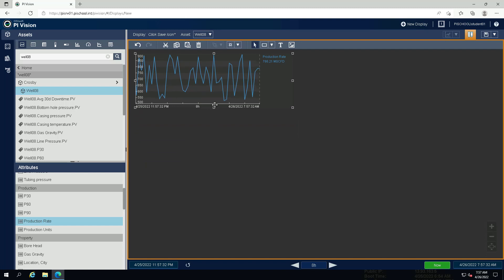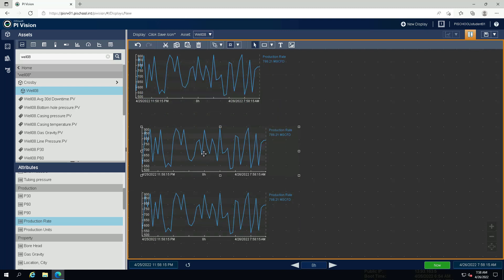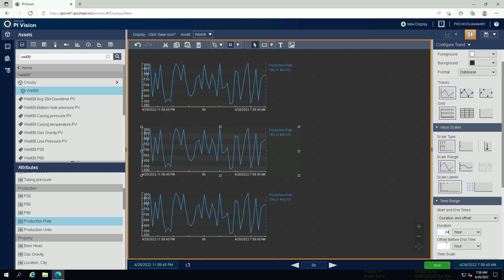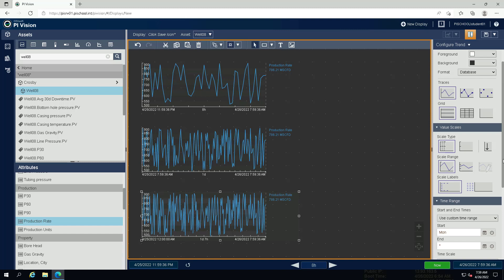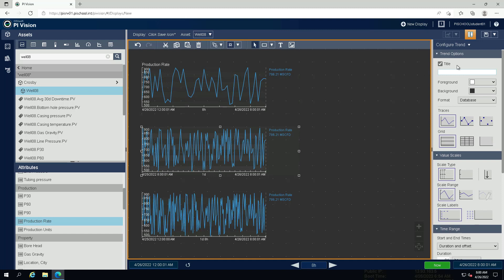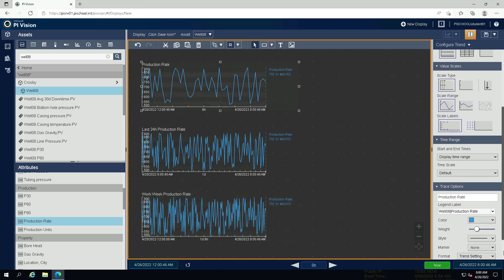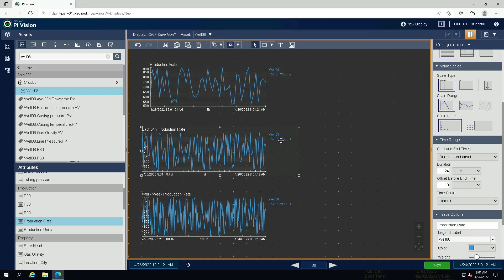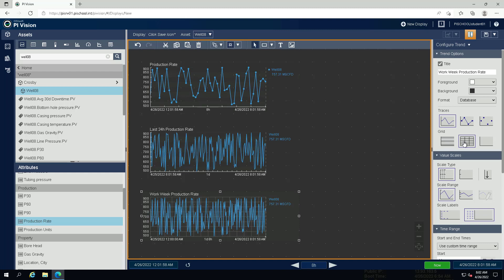PI Vision: Basics - Configuring Trends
This video is part of a larger class and can be purchased

0:06 Create a Display with Multiple Ranges
1:52 Explore the New Configuration Options for Trends